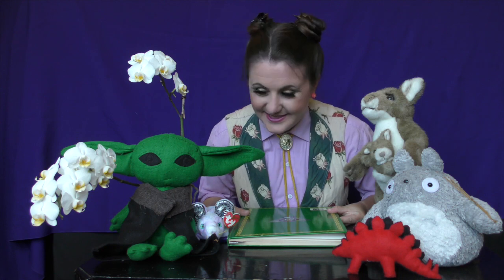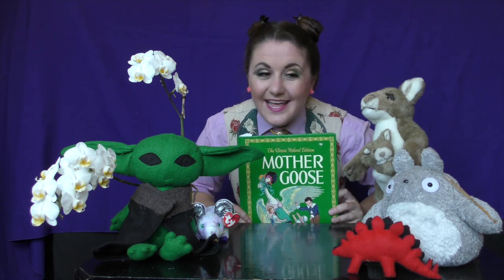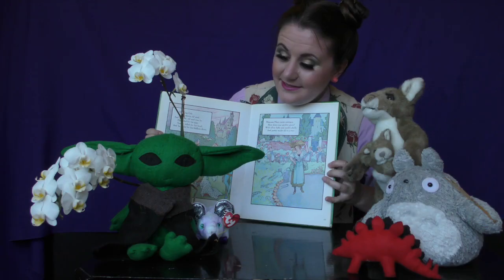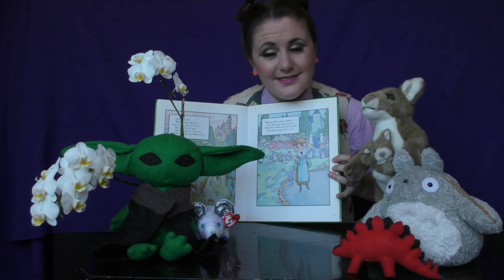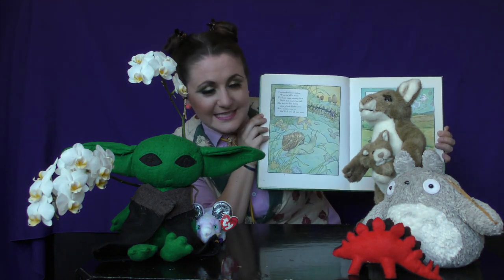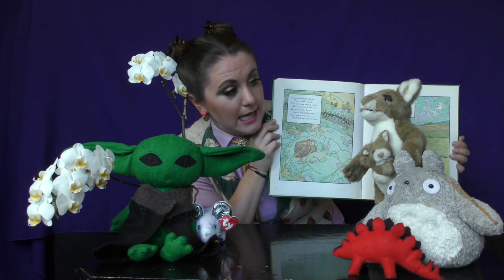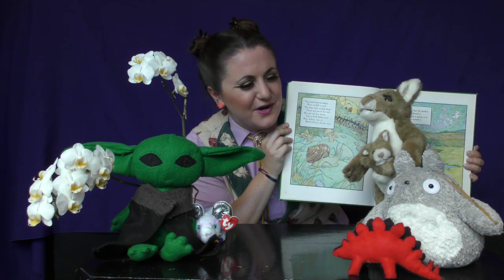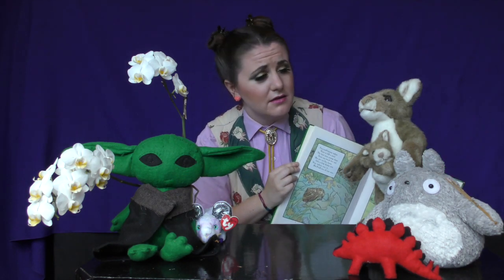Books Are Fun!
Lucky we have books, stuffed animals, and gardens!